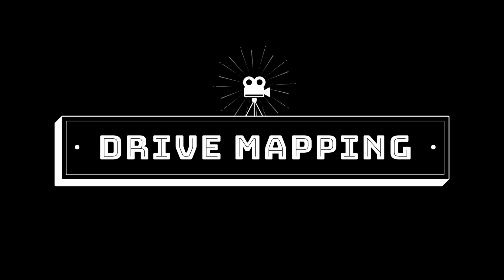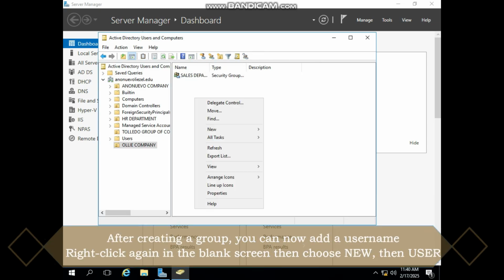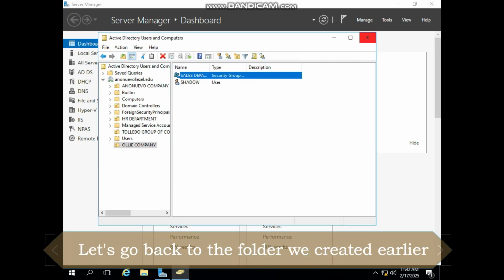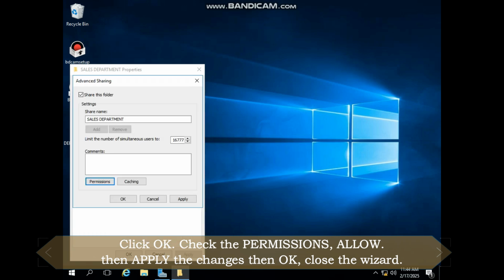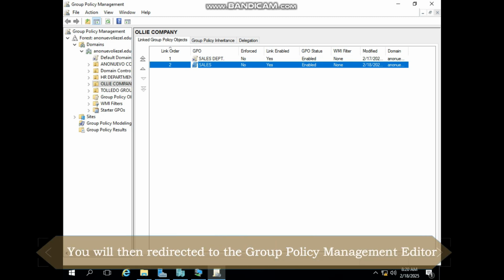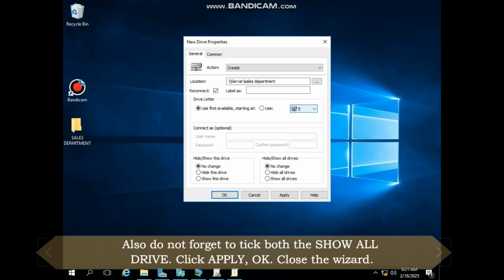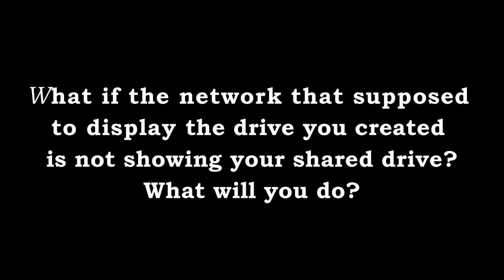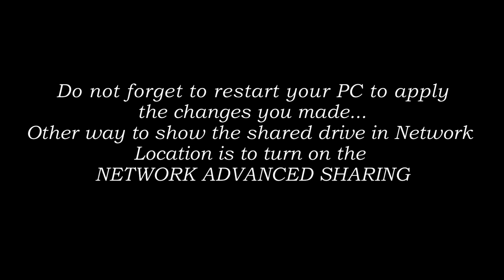DRIVE MAPPING - PERFORMANCE TASK FOR CSS STUDENTS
Drive mapping makes it easier to access files and folders on a network by associating a drive letter with them. This saves time and makes it easier to share files with others.
BENEFITS OF DRIVE MAPPING
Convenience: Users can access files by clicking on a drive letter instead of remembering long addresses
Efficiency: Users can save time and collaborate more easily
Sharing: Multiple people can share access to the same files
Backup: Some backup services support backing up files from mapped drives